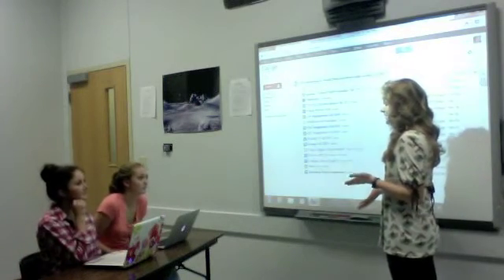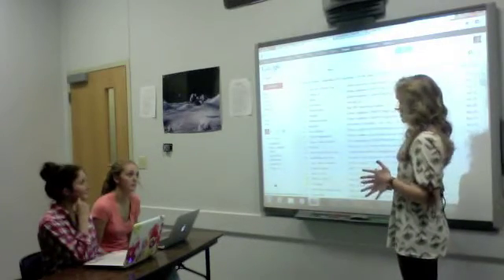Project #16 for EDM310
Surviving EDM310